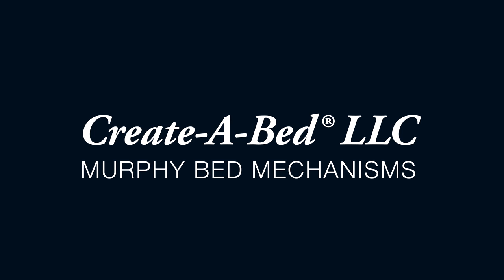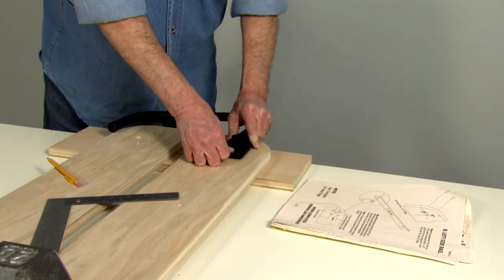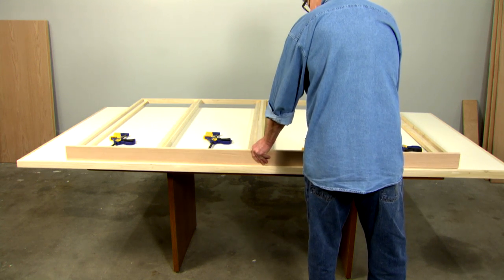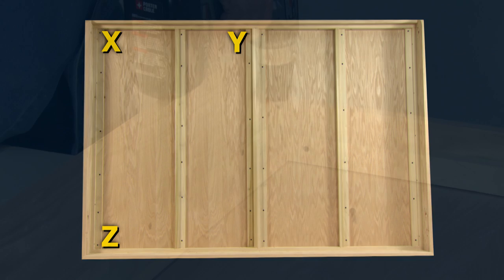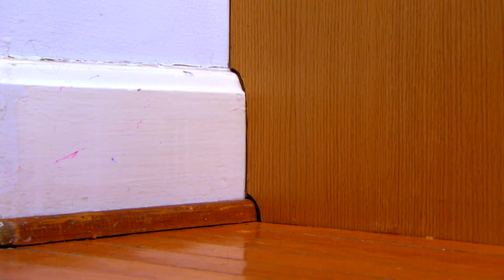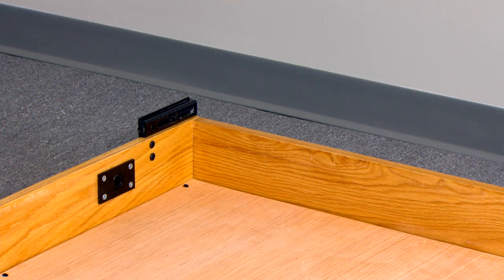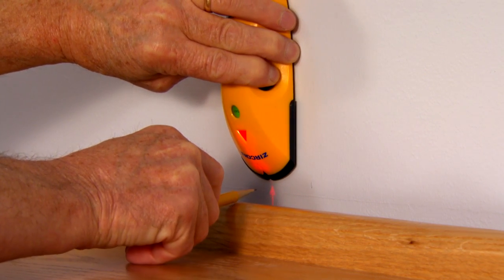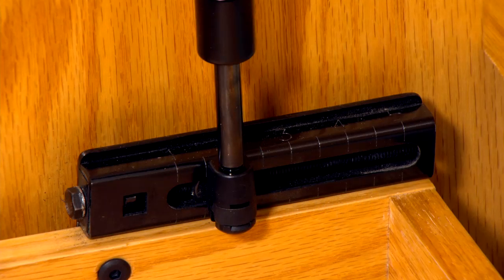Create-A-Bed® Adjustable Horizontal Murphy Bed Construction, Assembly, & Installation Video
This video will demonstrate every step in your instruction booklets as well as address some FAQs and troubleshooting. Please not that the measurements in this video may differ from those in your instructions, always go by the measurements in your printed plans!